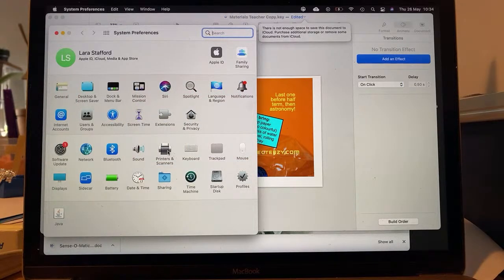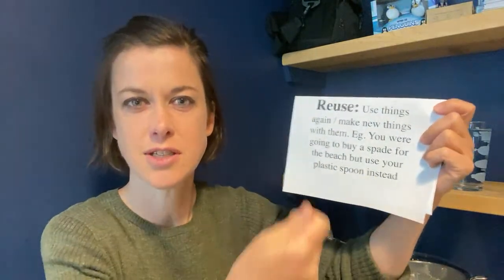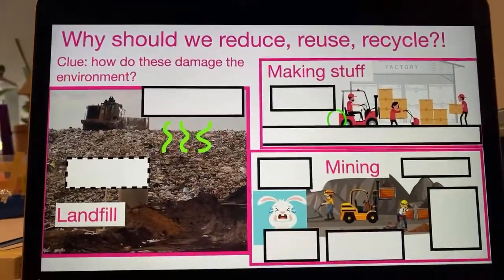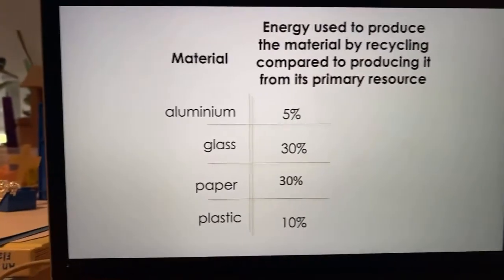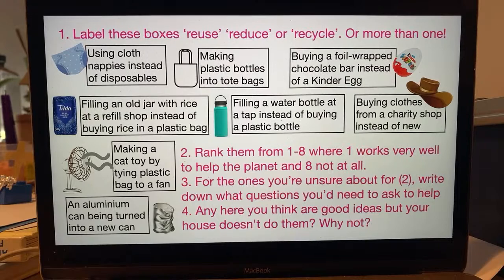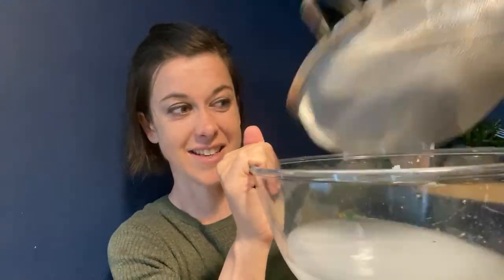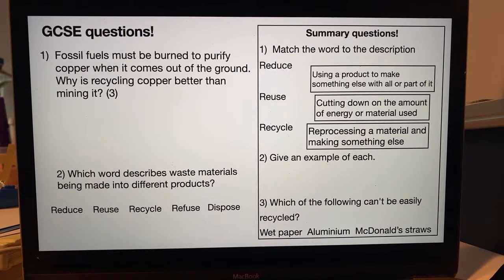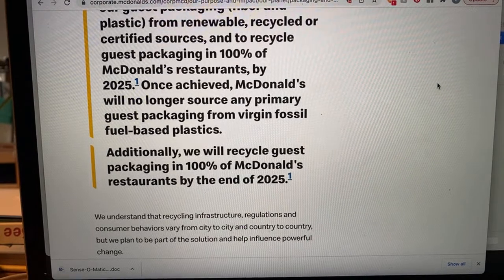Materials Science 5: Reduce, Reuse, Recycle!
Join award-winning Physics teacher Lara Stafford to learn all about Materials Science!